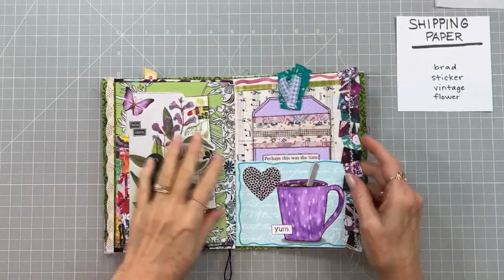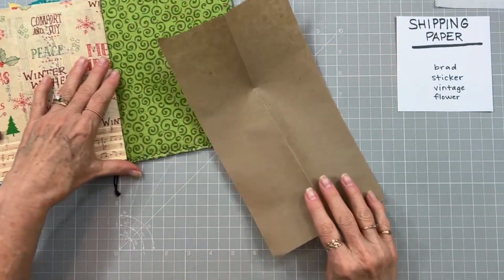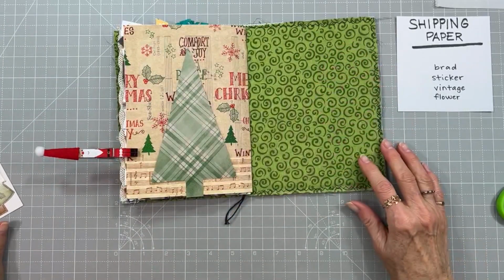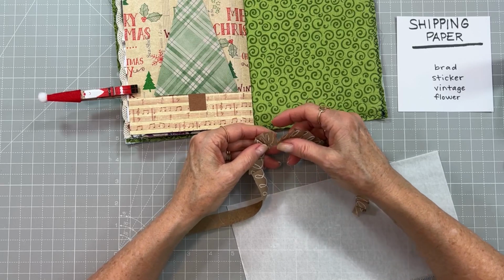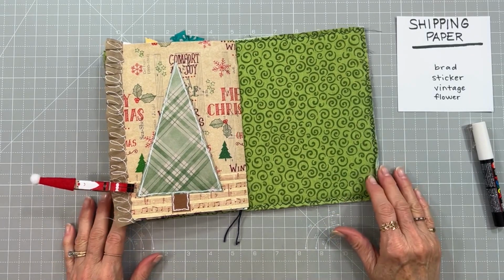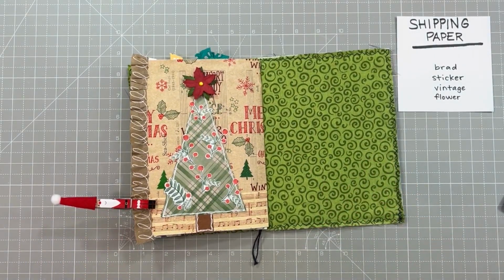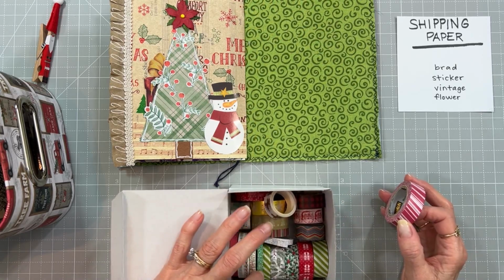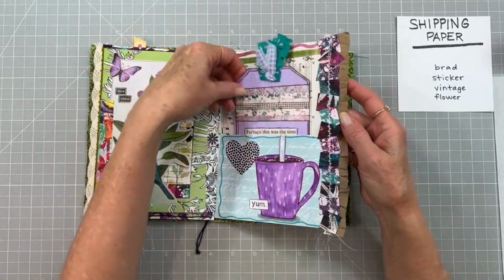MMM Misfit Makeovers - December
Mixed Media Morsels for 2023 will consist of creating a page in a junk journal each month, and altering a "misfit" item to use on the page. There will be prompts and lots of fun for everyone! I hope you will play along with me!